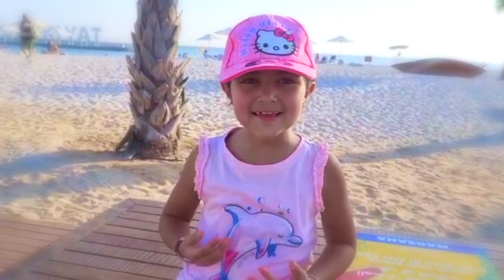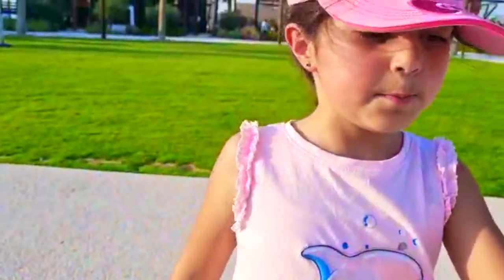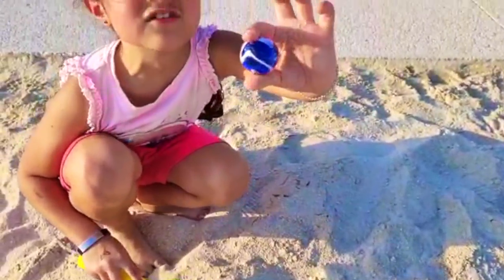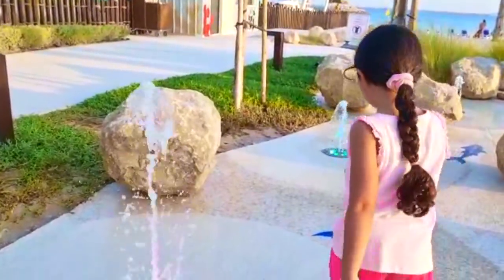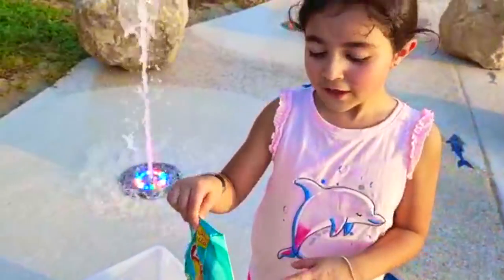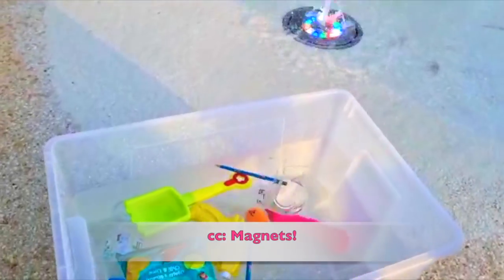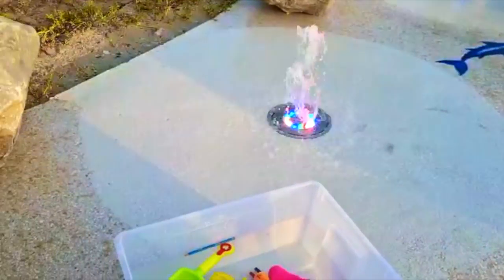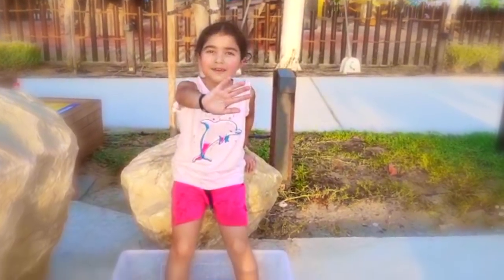Will it Sink or Float?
Hello my unicorns! In today's video I headed to the beautiful Al Hudayriat Island to conduct this experiment where I tested which items sink in water, and which float. If you try this experiment out, make sure to tag me on Instagram or TikTok @naya.theunicorn, so that I can see your results!